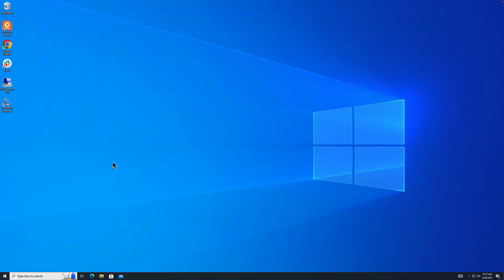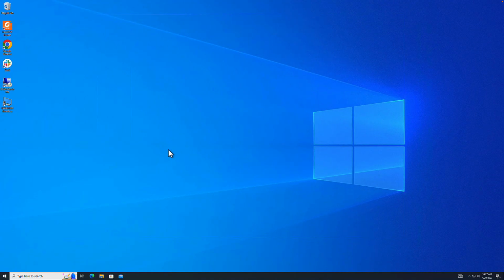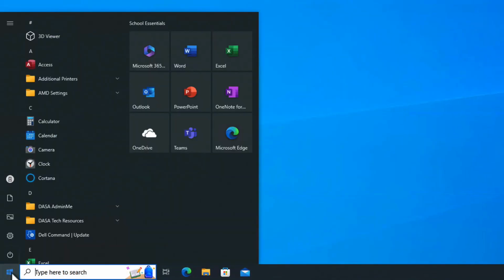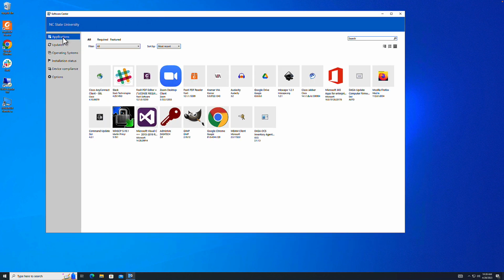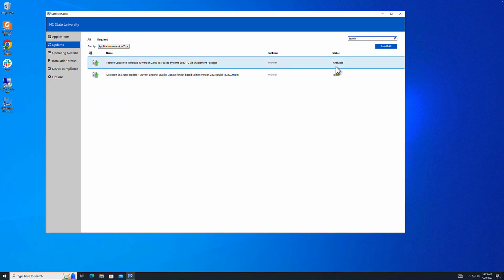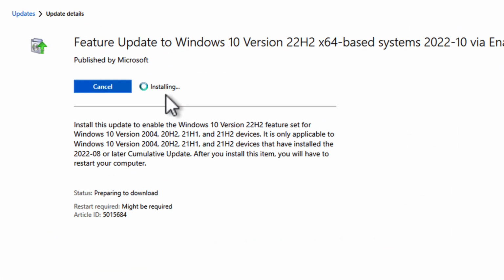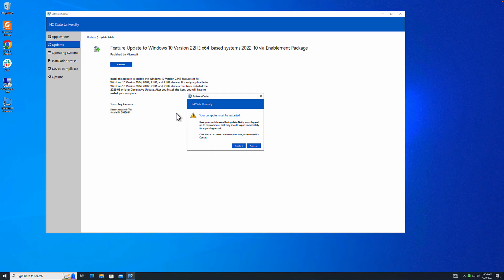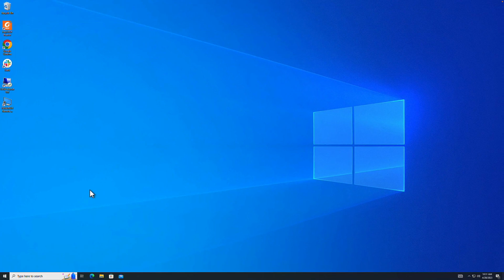DASA - Windows OS Self Update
This will show DASA faculty and staff how to update their Windows OS devices without intervention by the university or technology services.